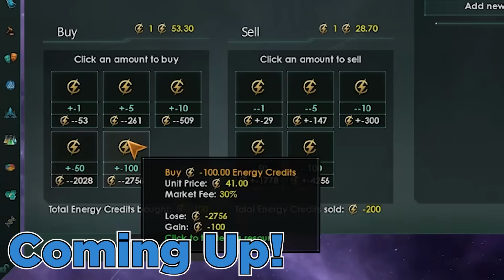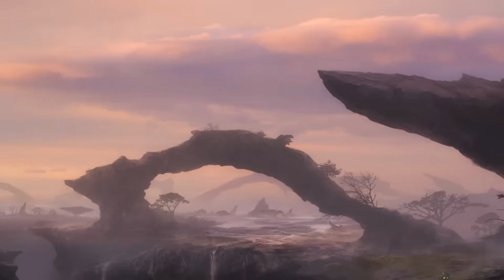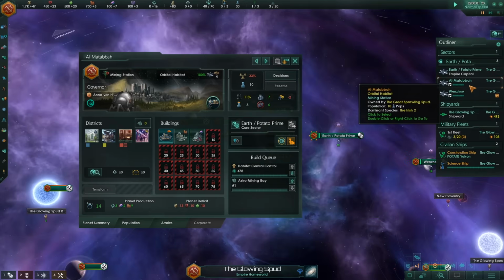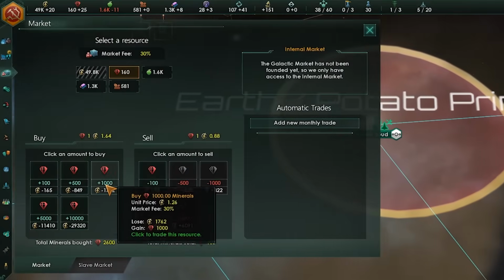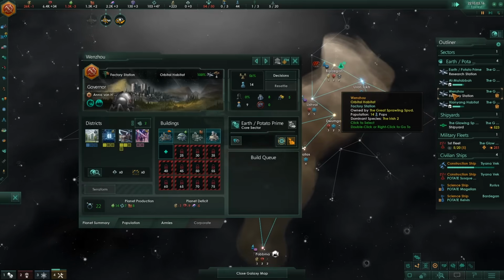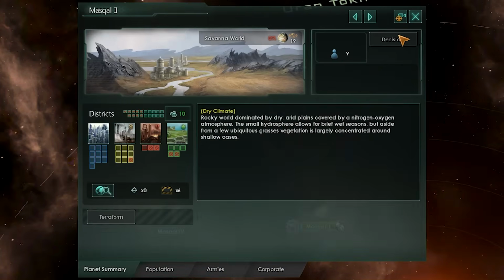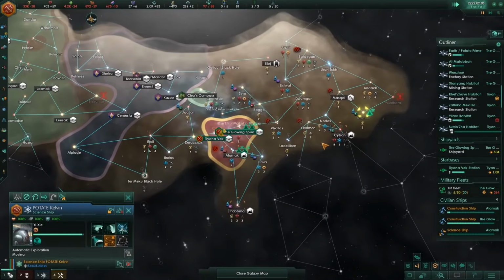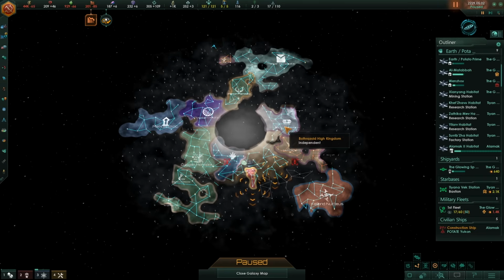Stellaris Printing Infinite Money - Stellaris Is A perfectly Balanced Game With No Exploits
Stellaris Is the fantastic and legendary Sci-Fi Real Time Grand Strategy 4x game. A Crazy combination that basically means the player must lead their space civilisation to greatness with assistance of science, conquest and a strong economy. But what better way to have a strong economy than to just print your own infinite money!!! Please ignore the chance that hyper inflation could destabilise the galactic economy! And just focus on the infinite energy credits and shiny things we now have! Well when we pair the money printing aspects with the overpowered habitat start that is only limited by a lack of resources well now we have the strongest empire instantly! The best thing is you can even take this into your stellaris multiplayer games and get a guaranteed win!! So lets see if the spiffing brit discovers if stellaris is a perfectly balanced game with no exploits or if printing infinite money is broken!!!

What you have seen here today is part of a fantastic perfectly balanced series on youtube where I go from game to game and break them with wacky exploits to gain things like unlimited gold. If you enjoyed this then be sure to check out more. The style is similar to RT game and callmekevin in parts. A large influence on this series has come from Valefisk and The Killian Experience.

So sit back relax and enjoy this Stellaris Infinite money challenge!

Title: Stellaris Printing Infinite Money - Stellaris Is A perfectly Balanced Game With No Exploits

Last Game Break Video: Mount And Blade Bannerlord But I Use Guns To Break The Game - Can You Beat Bannerlord With Guns?